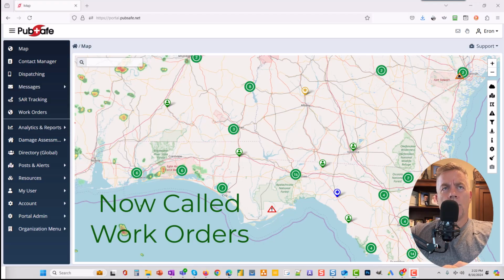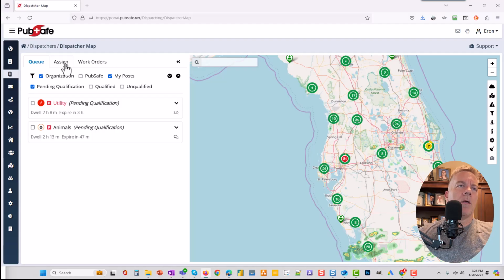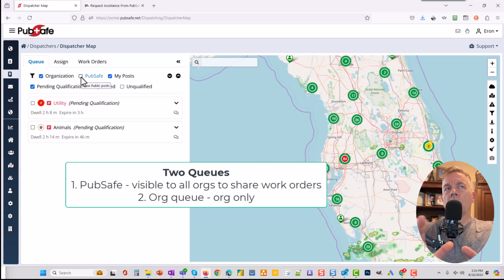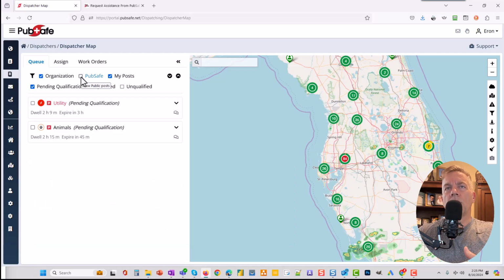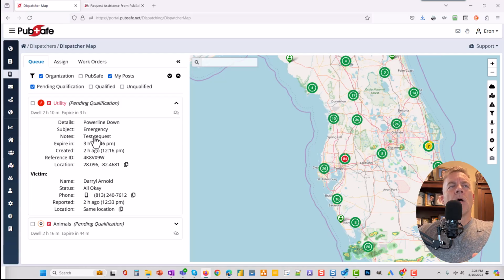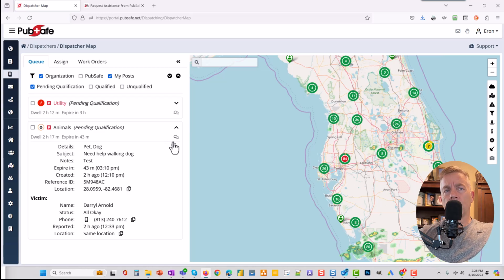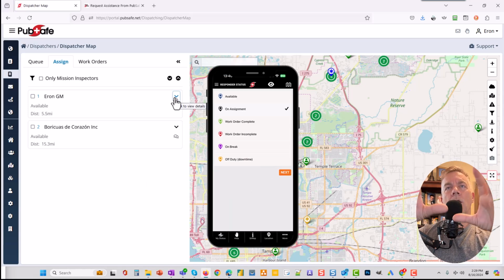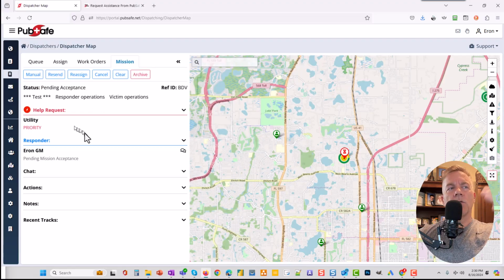PubSafe Dispatching Update: Faster Work Orders, Smarter Matching & Real‑Time Coordination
YouTube Description
PubSafe just rolled out major improvements to the dispatching workflow — making it faster, clearer, and more efficient for NGOs, SAR teams, CERT groups, and volunteer organizations responding to disasters.

In this video, Aaron walks through the redesigned dispatching interface and explains how the new system reduces steps, improves clarity, and enhances coordination across multiple organizations.

What’s New in Dispatching
Streamlined workflow: Reduced from four steps to three for faster action.

Industry‑aligned terminology: “Missions” are now Work Orders for clearer communication across SAR and disaster‑response teams.

Smarter map‑based filtering: The bounding‑box map now determines which help requests appear, making geographic triage easier.

Organization‑specific queues: Requests submitted through your unique link go directly to your team.

Cross‑organization sharing: Release unserviceable requests back to the PubSafe community queue so other NGOs can assist in real time.

New qualification stages: Pending Qualification → Qualified → Unqualified, supporting advanced parties and field assessments.

Integrated communication: Chat directly with citizens who submit requests through the PubSafe app.

Automated responder matching: PubSafe ranks responders by skills, resources, and proximity so dispatchers can assign the best fit instantly.

Mobile work orders: Responders receive clear, actionable work orders and can accept them directly from the app.

Disaster response is chaotic — PubSafe helps eliminate information silos and ensures help requests are distributed efficiently across all participating organizations. Whether you're rescuing animals, clearing debris, or supporting families after a storm, PubSafe gives you the tools to coordinate smarter and respond faster.

Get Started
Create a free organizational account at PubSafe.net and explore the full web portal. The mobile app upgrade is optional and month‑to‑month — perfect for seasonal operations.
Link to Free App
PubSafe.net
Organization Registration: